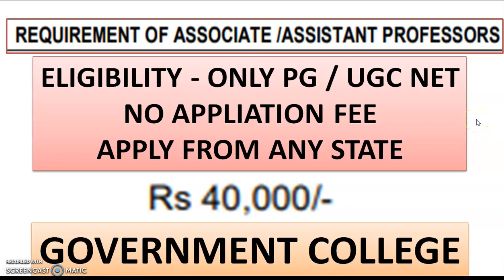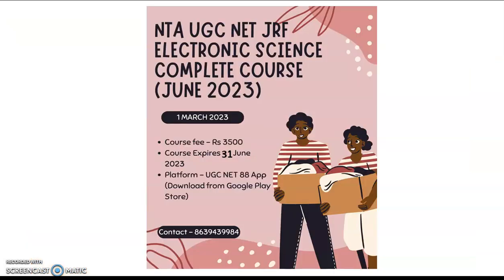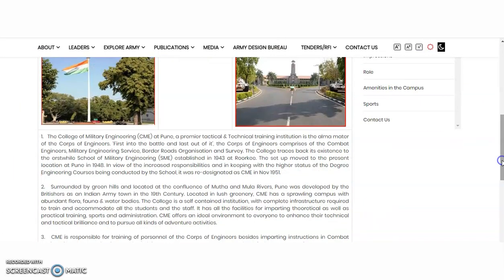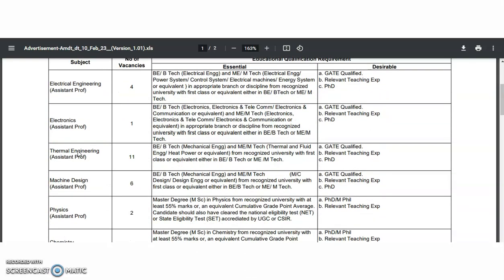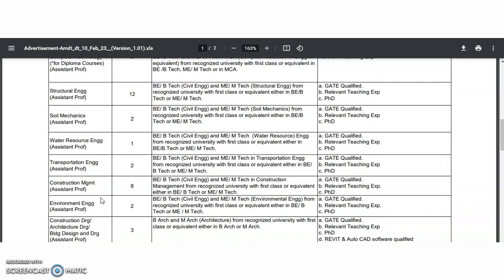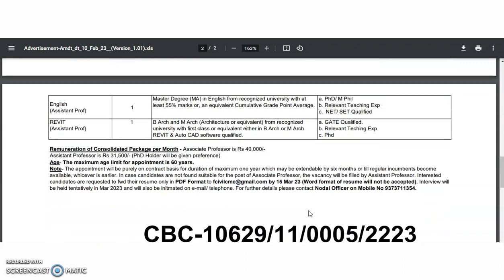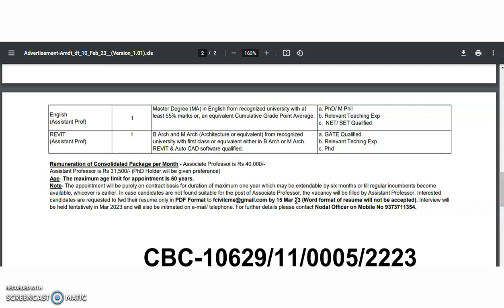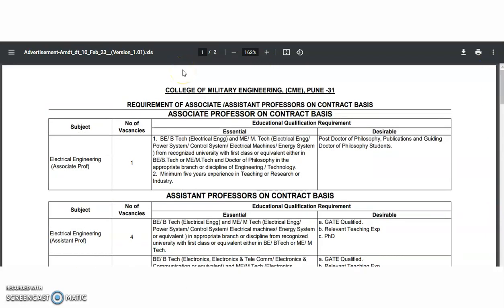Golden Opportunity | With Only PG Assistant Professor Recruitment Notification in Govt. College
UGC NET PAPER 1 AND ELECTRONIC SCIENCE Classes
For Job Notifications and PhD Discussions